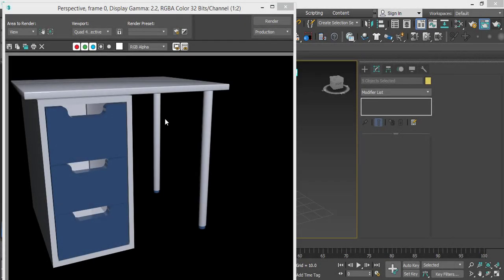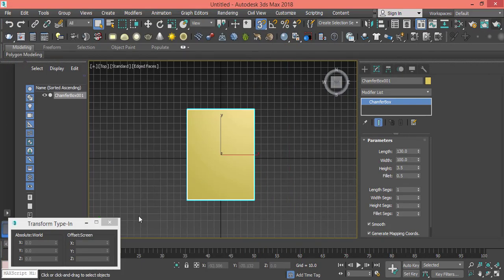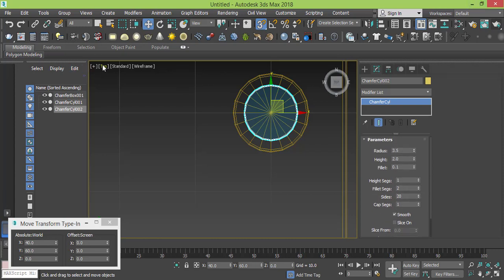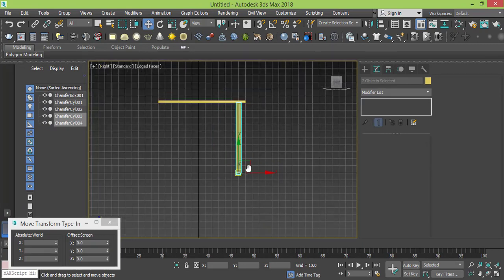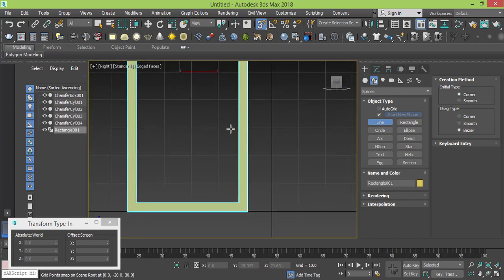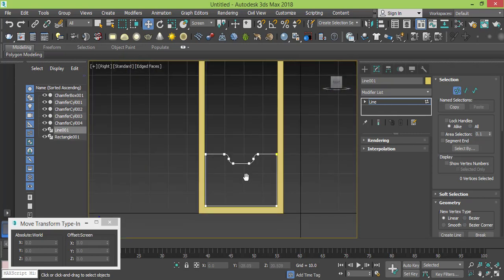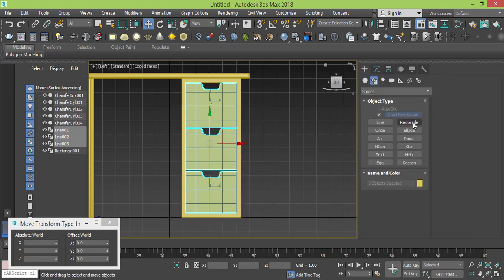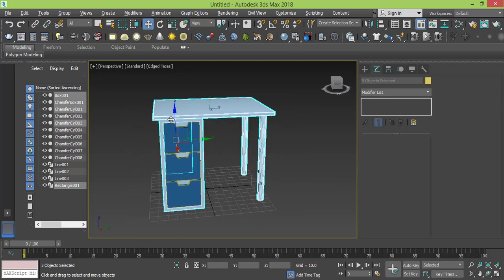Modeling Basic Skills - Modeling office desk in 3ds max- Lesson 9